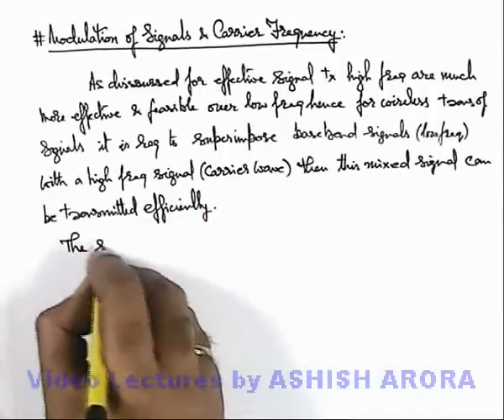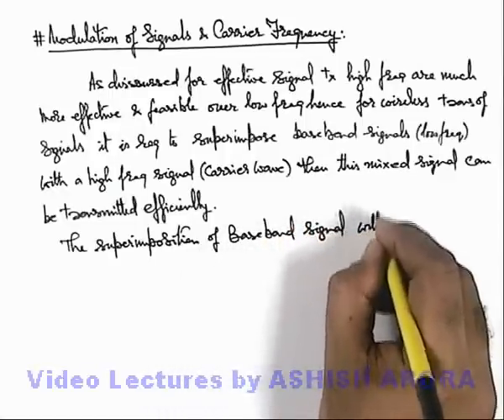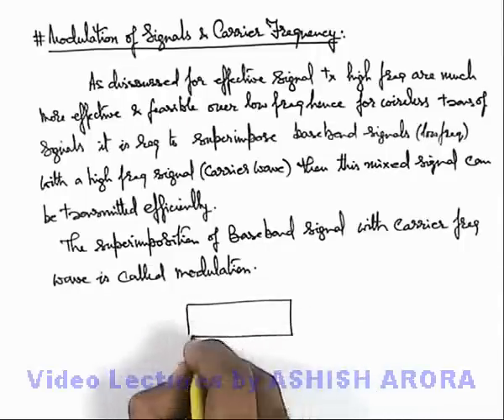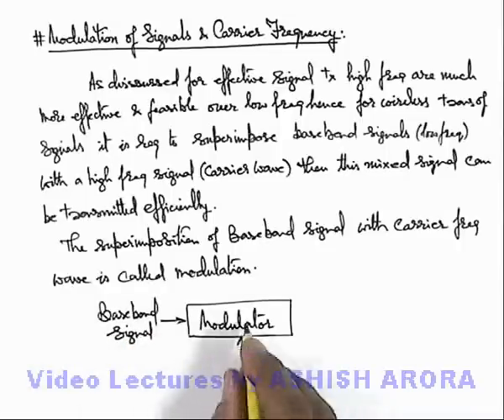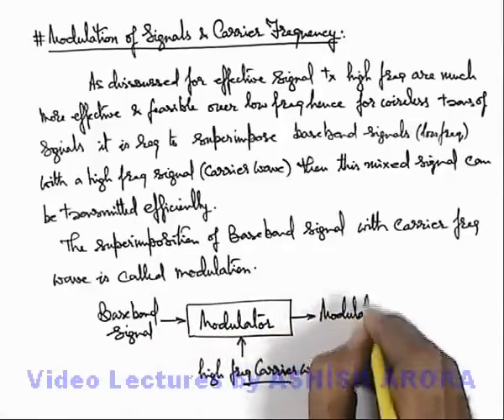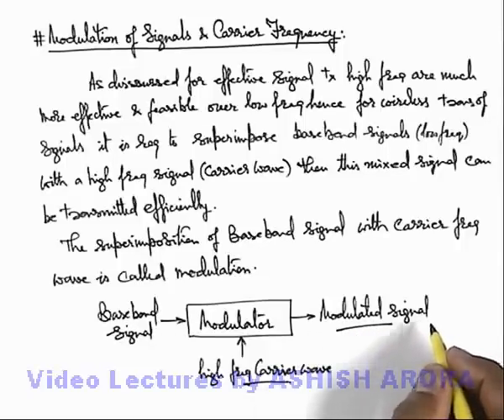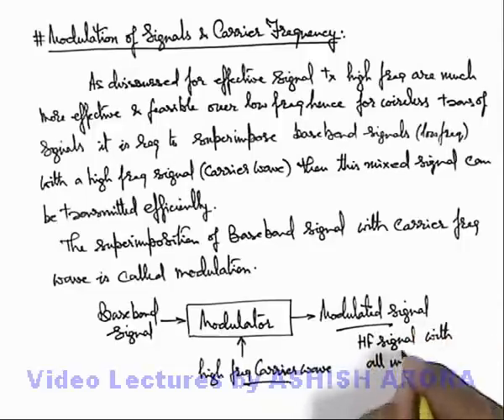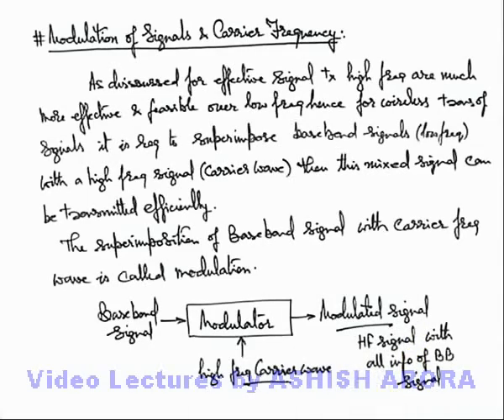Class 12 Physics | Modulation | #2 Modulation of Signals & Carrier Frequency | For JEE & NEET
PG Concept Video | Modulation and Demodulation | Modulation of Signals & Carrier Frequency by Ashish Arora

Students can watch all concept videos of class 12 Modulation and Demodulation for jee & neet in proper sequence through PG channel playlist.